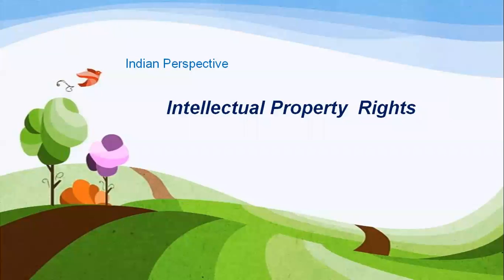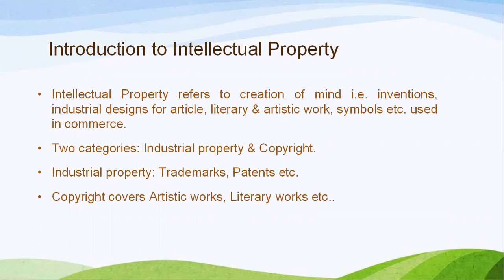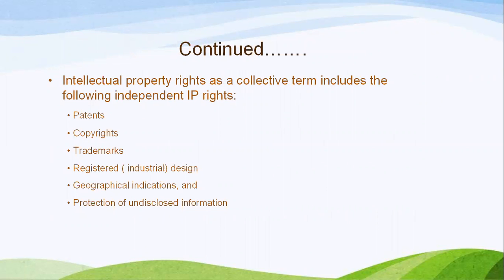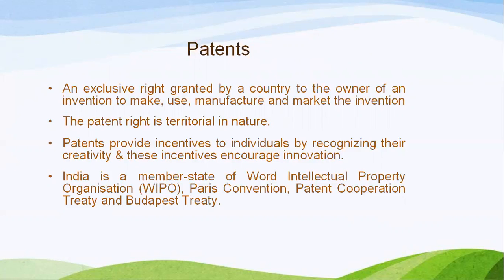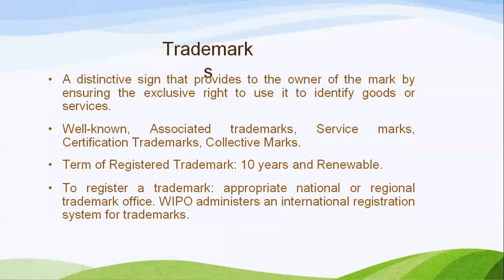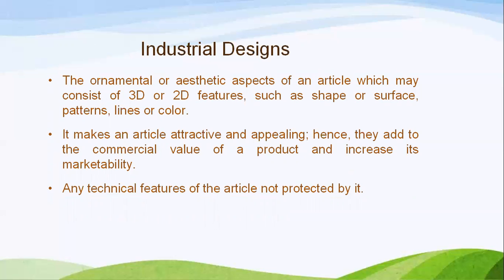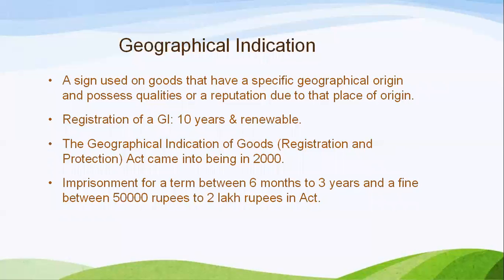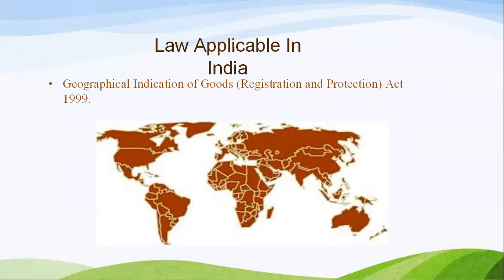Intellectual Property Rights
Intellectual property rights include patents, copyright, industrial design rights, trademarks, plant variety rights, trade dress, geographical indications, and in some jurisdictions trade secrets.